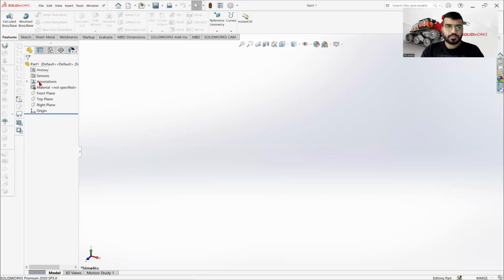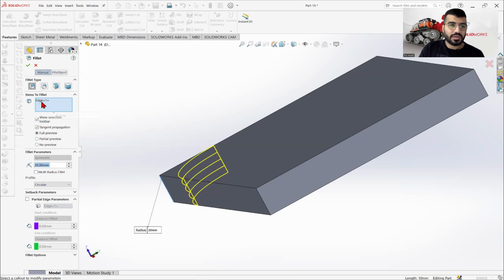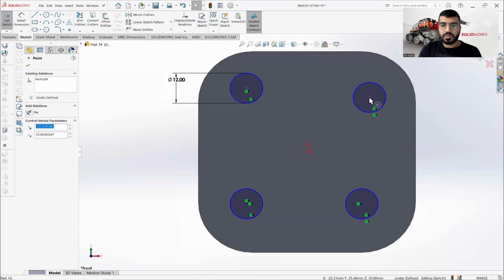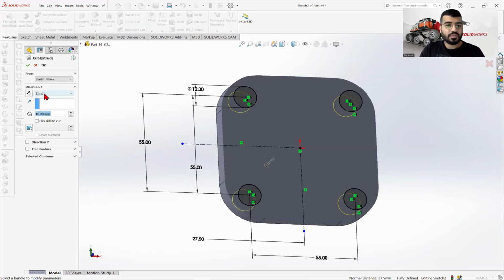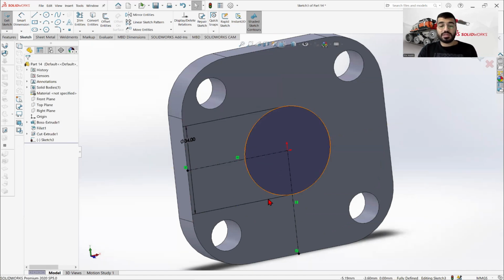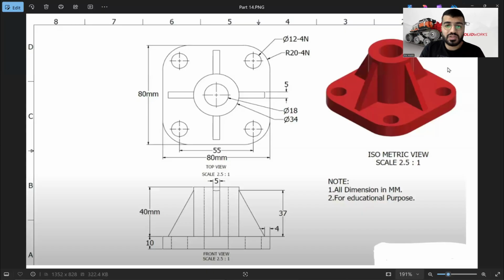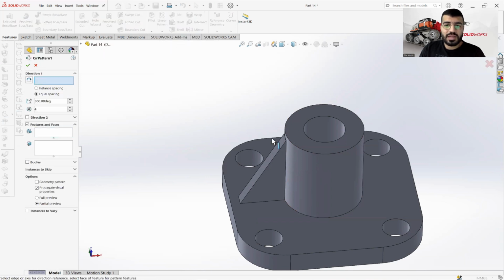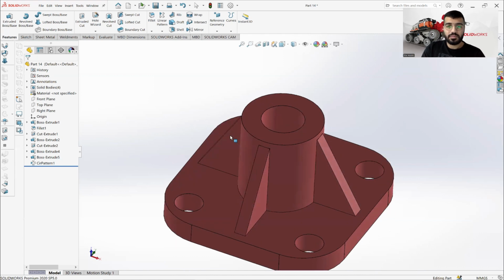SolidWorks training for Beginners (Part 14)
This video is designed for mechanical engineering students to train them in using SOLIDWORKS software. In this tutorial, we will create a 3D part (Part 2), starting with a 2D sketch and transforming it into a 3D model. We will cover essential tools such as Circular Pattern , Hole Wizard , Section View ,fillet, tangent, offset , convert entities , circle, line, and extrude (boss & cut) , edit feature , direction 2 , offset plane . Follow along to gain practical skills in SOLIDWORKS.